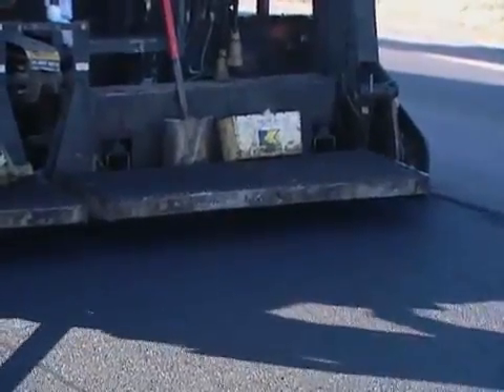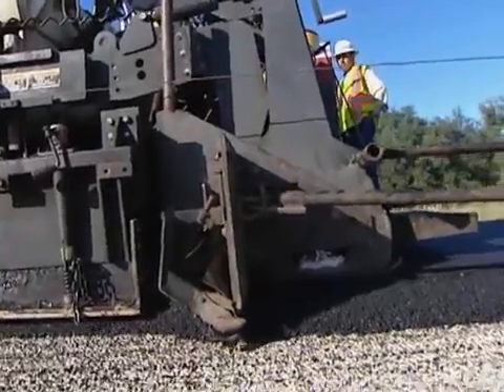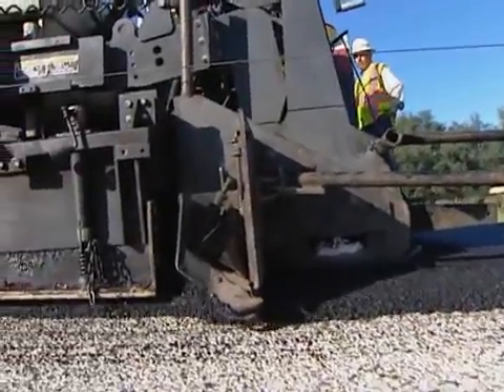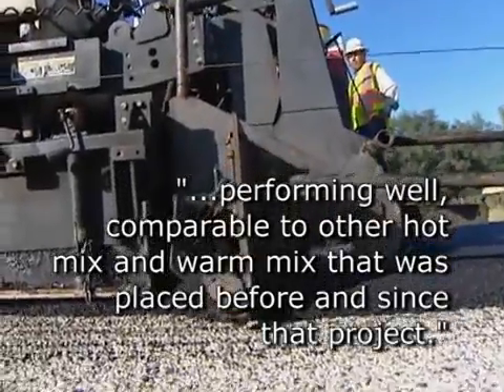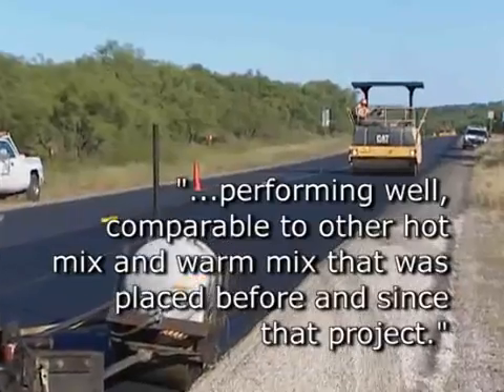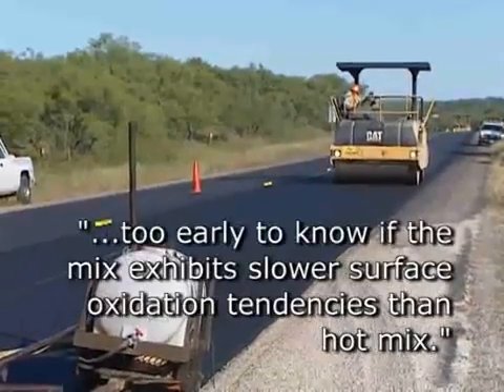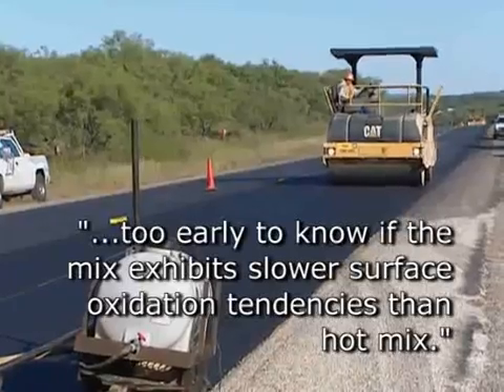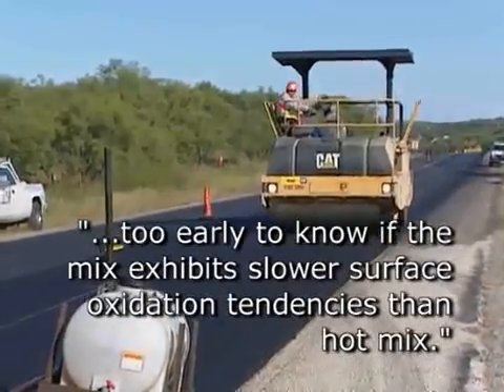Evaluation of Warm Mix Asphalt New Technology 0-5597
Uploaded on Jul 28, 2010

RTI Research Project 0-5597 studies warm mix asphalt. (WMA) is a generic term for a variety of technologies that allow the producers of hot mix asphalt (HMA) to lower the temperatures at which the material is mixed and placed on the road. Reductions of 50- to-100 degrees Fahrenheit have been documented. These temperature reductions reduce fuel consumption, enhance compaction, allow for increase in haul distances, and extend the paving season.